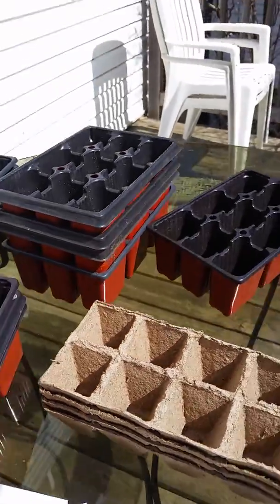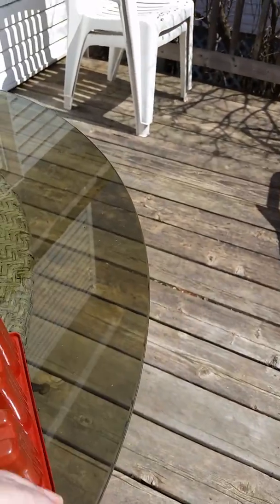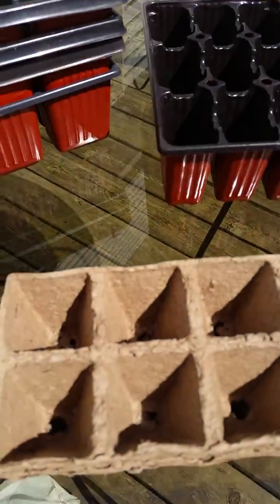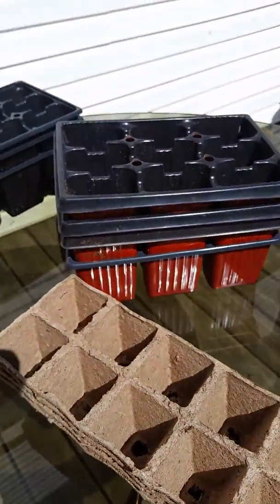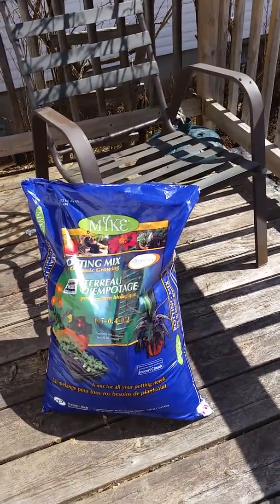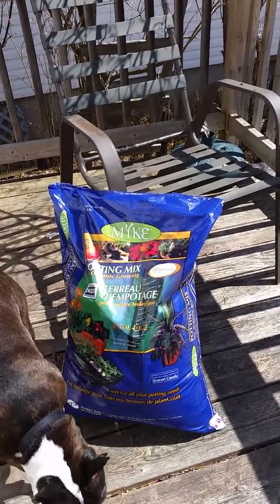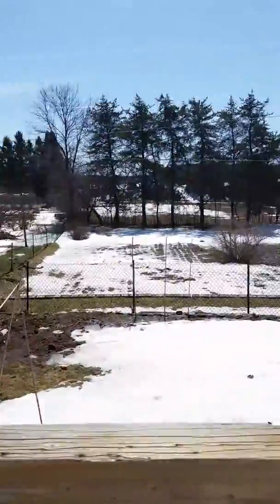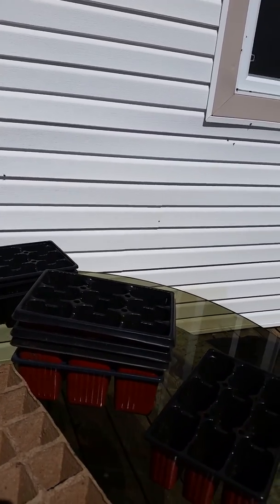Seed sowing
Basic seed sowing in pots